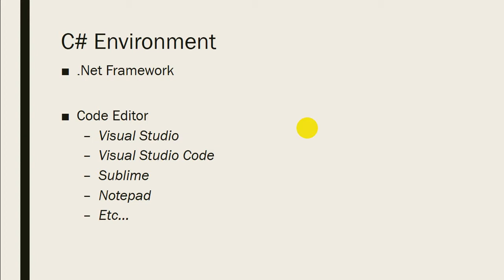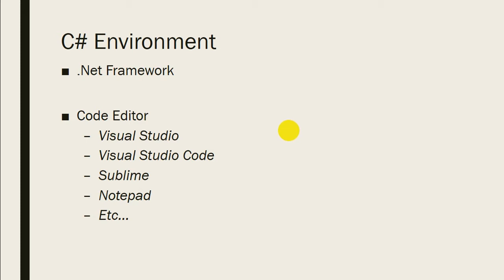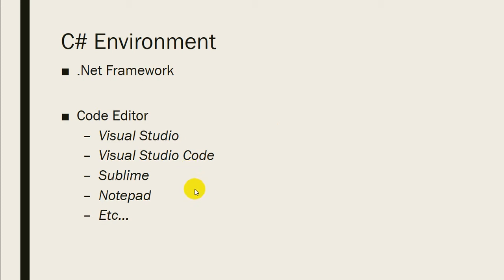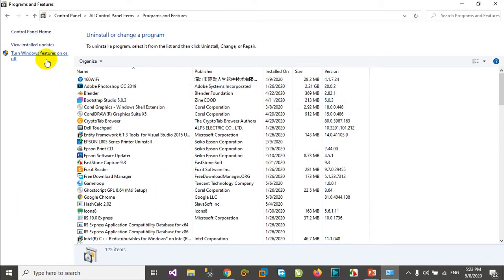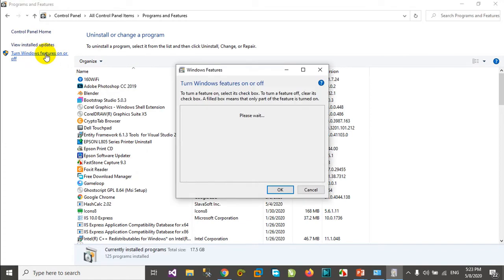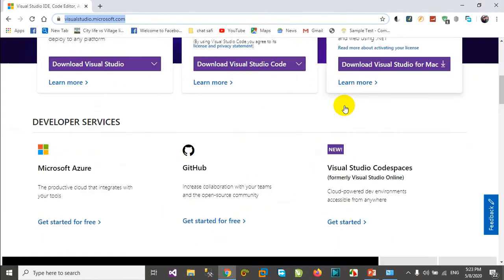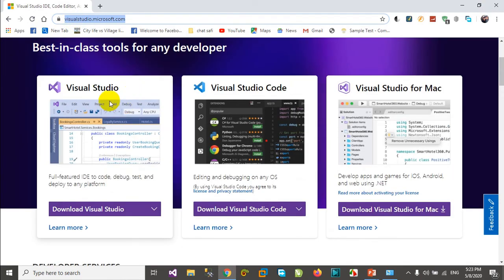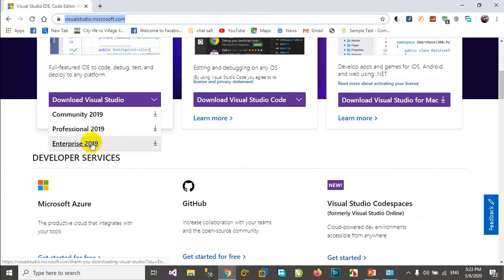C# Programming for Beginners- Part 3 - C# Environment